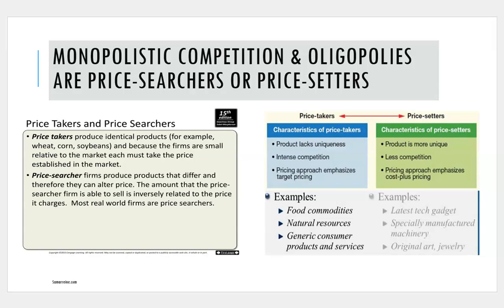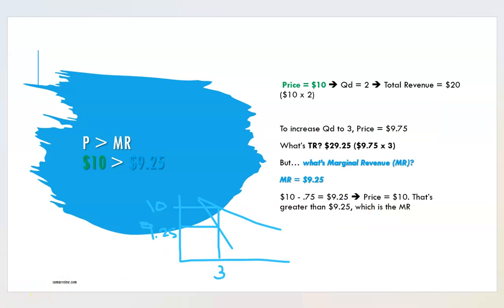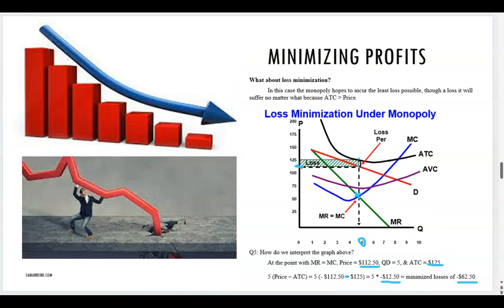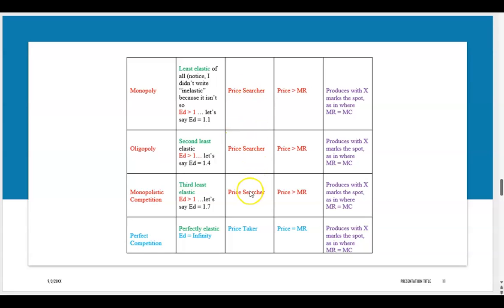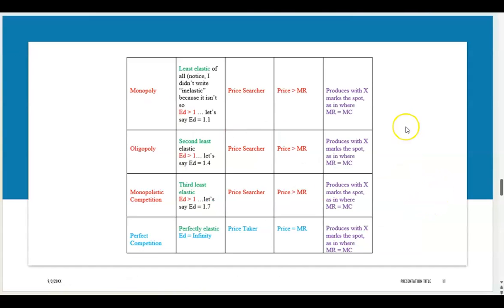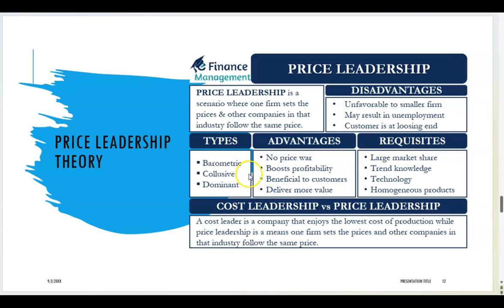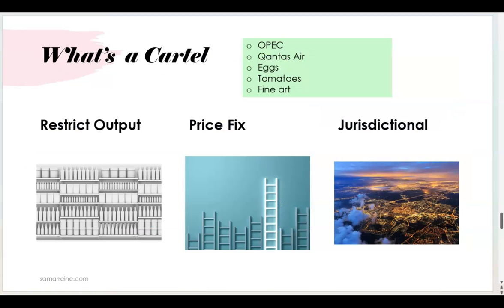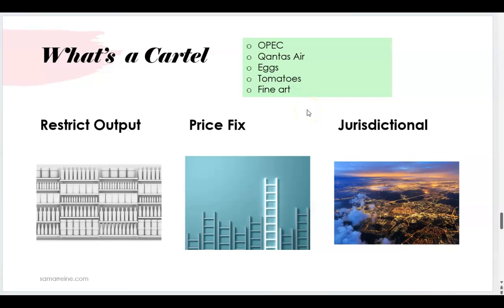Micro Chapter 10, Video 2.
Oligopoly and monopolistic competition as price searchers. How price exceeds marginal revenue. What's the Price Leadership Theory? Cartels. Profit maximization for price searchers. Loss minimization for oligopoly and monopolistic comp.